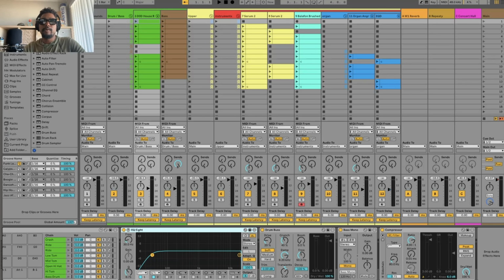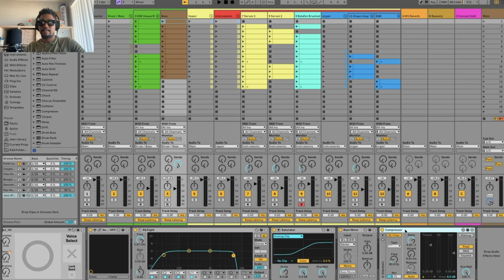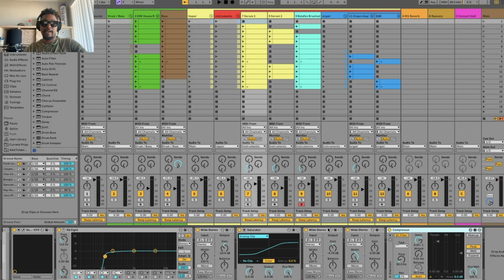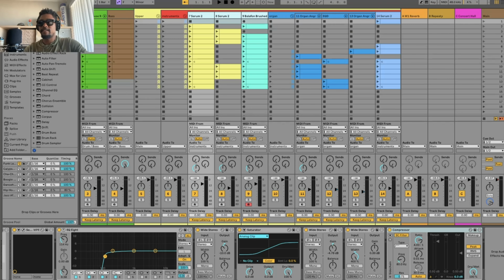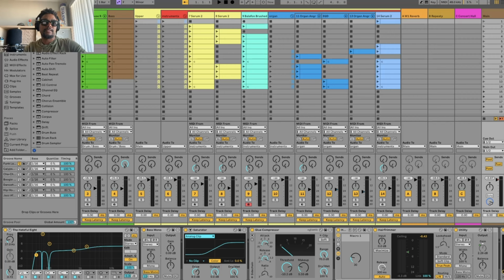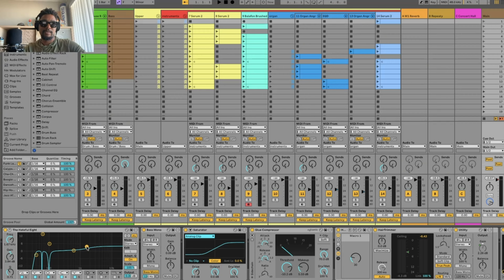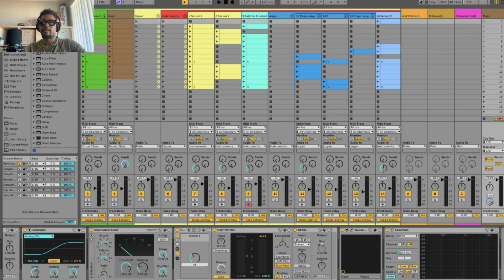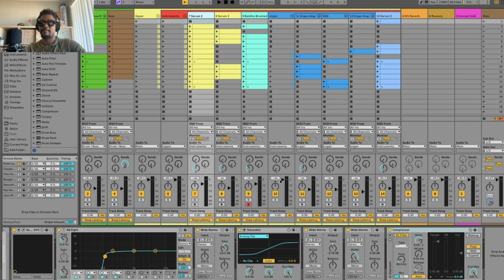How to Master EDM for Loudness & Clarity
Learn how to master your tracks for professional loudness while keeping your mix clean, punchy, and dynamic. In this tutorial, I break down the mastering techniques I use to achieve louder mixes without crushing clarity or introducing distortion.

We’ll cover:

LUFS and true peak basics
Compression and limiting
EQ for cleaner masters
Stereo width and balance
Saturation and loudness tricks
Avoiding muddy or harsh mixes
Preparing tracks for Spotify, Apple Music, and YouTube

Whether you’re producing EDM, house, or electronic music in Ableton Live, these techniques will help your tracks sound bigger, clearer, and more professional.

🎵 Music & Production by W1NGY
⚡ Powered by W1 Hit AI Rhythm Generator